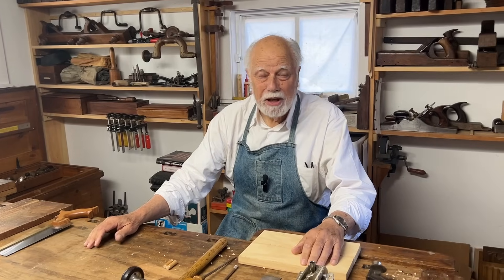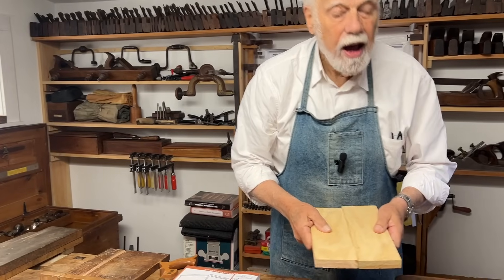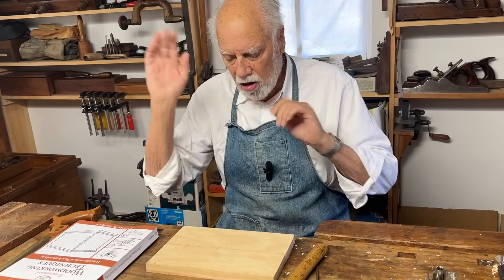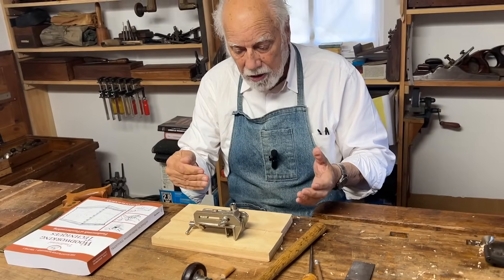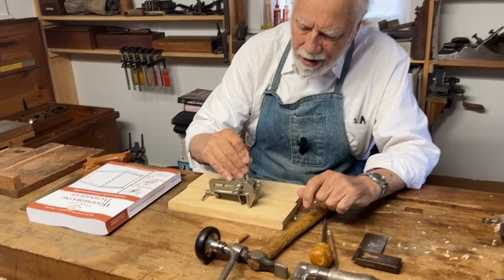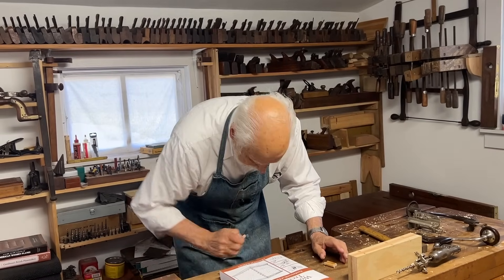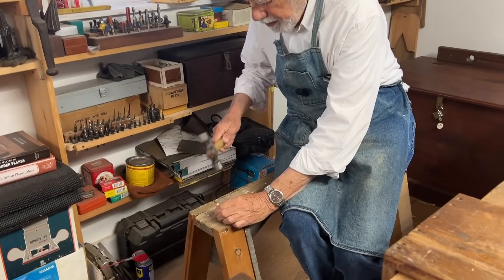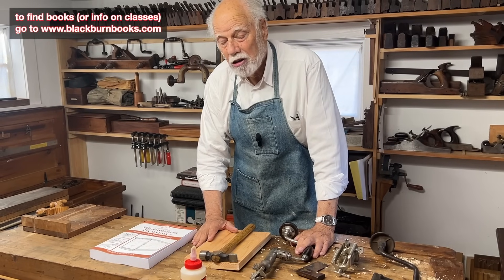109.Joinery 5: Dowelled Butt Joints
A glued butt joint with dowels for alignment — the whole episode________________________________________________________